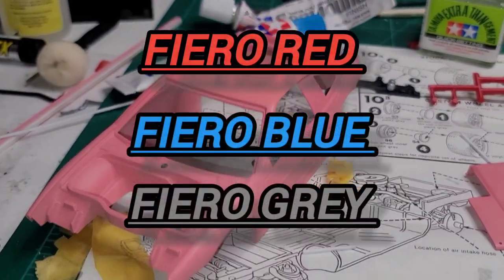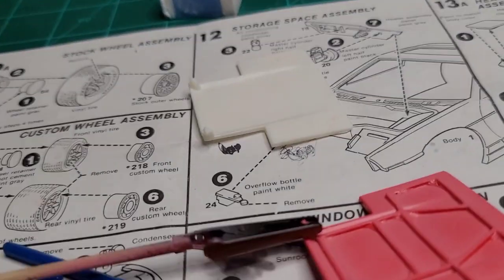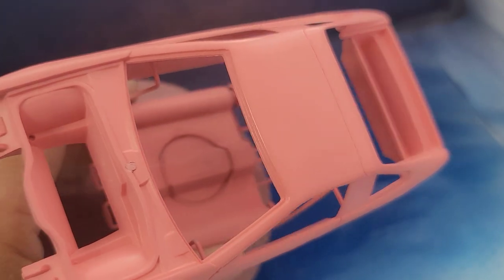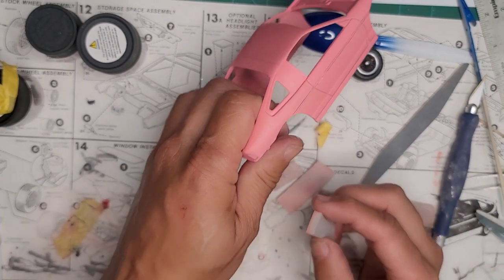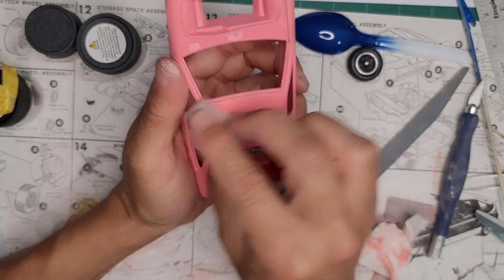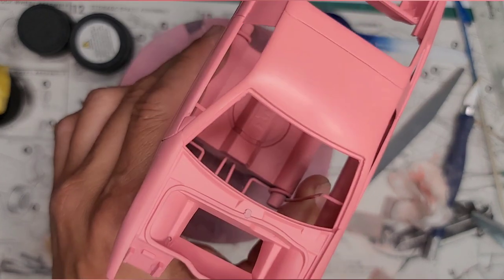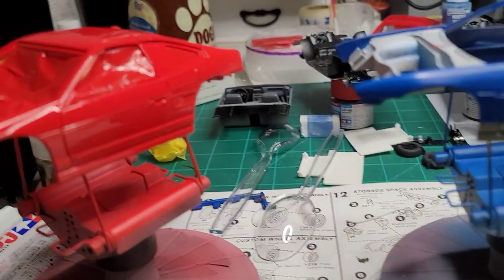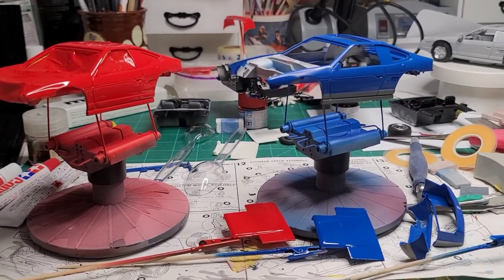fiero red blue gray part 20 body work part 3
finally got paint on the bodies